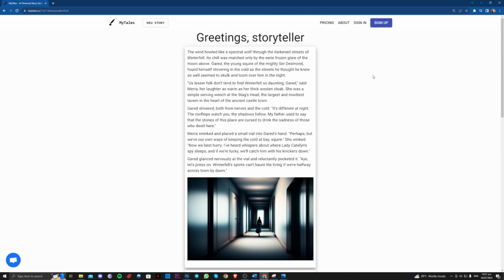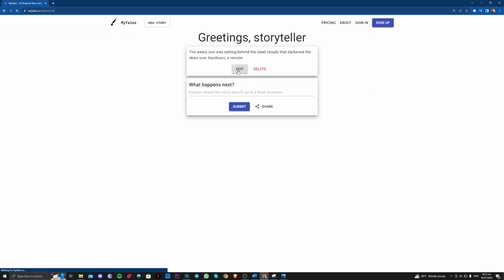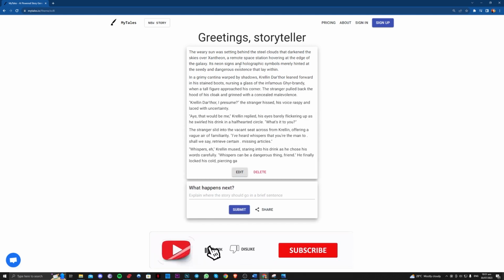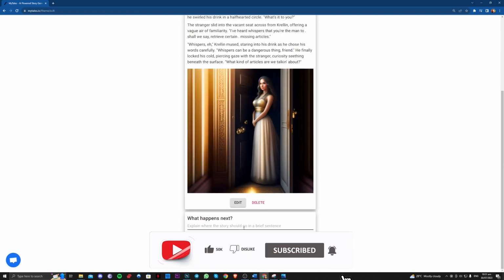How To Write Stories With AI (EASY!)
LINK: mytales.io

Do you want to know How To Write Stories With AI? This video is for you! Learn How To Write Stories With AI. Follow the step-by-step tutorial and know How To Write Stories With AI. Let's get started!